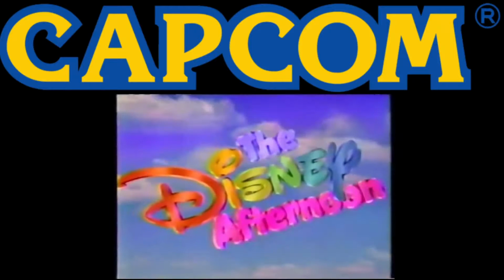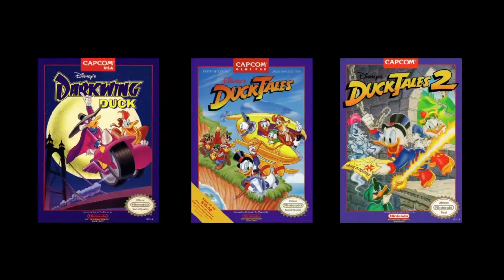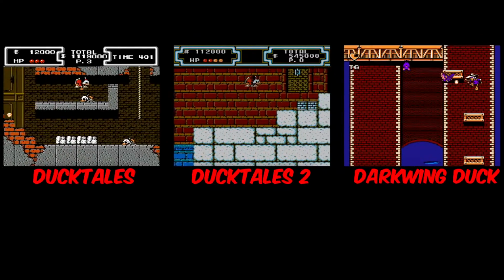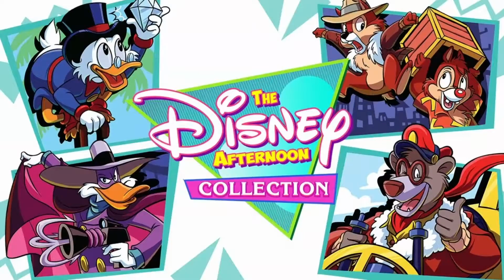Disney Afternoon games (Duck Tales, Duck Tales 2, & Darkwing Duck) on the NES [Part 2 ]- NESfriend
What is a Disney afternoon? What's up with DuckTales on the NES? Why is DuckTales 2 so expensive? What happened to Darkwing Duck? Why is the pogo mechanic so addictive? Why is it okay for Scrooge McDuck to be greedy but I can't stiff my waitress?

Intro/Outro music: @hokiebriz
I'm @travplaysgames